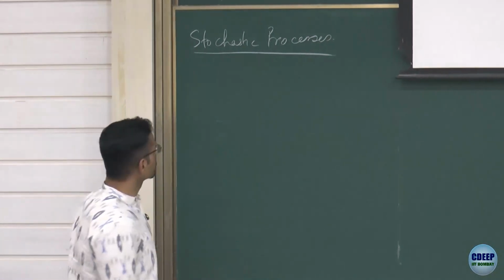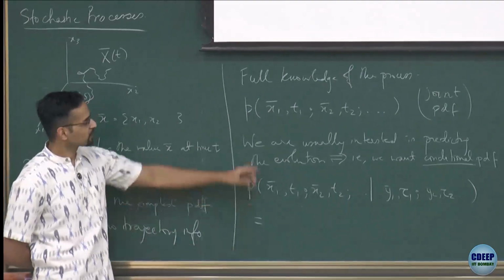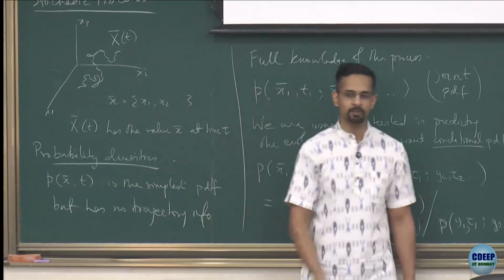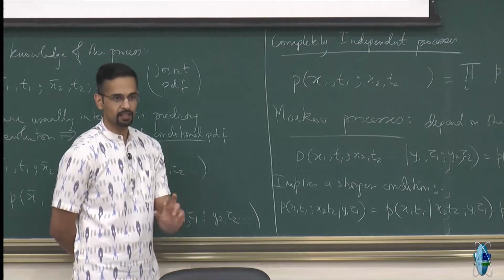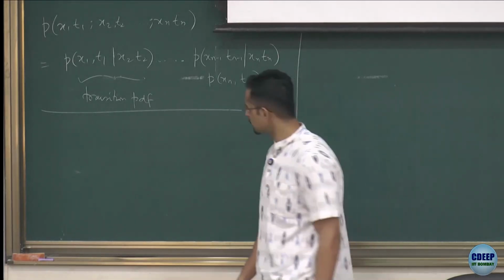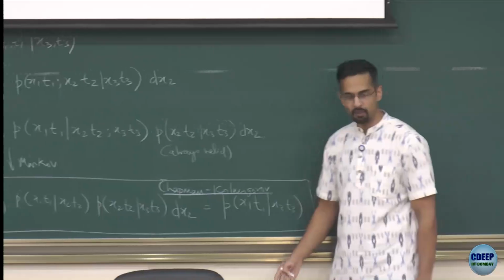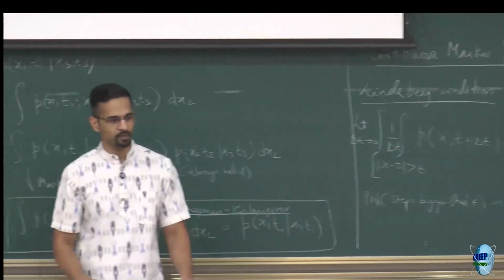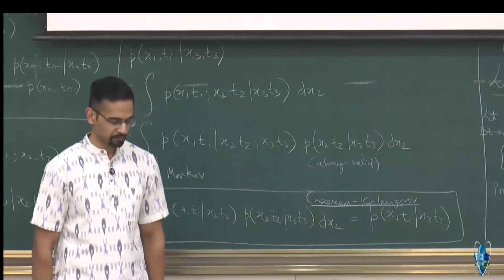CL677 L4 - Markov Processes